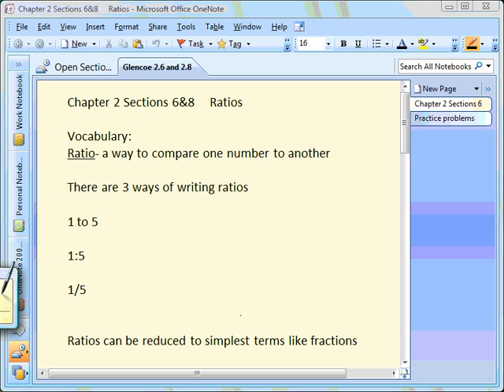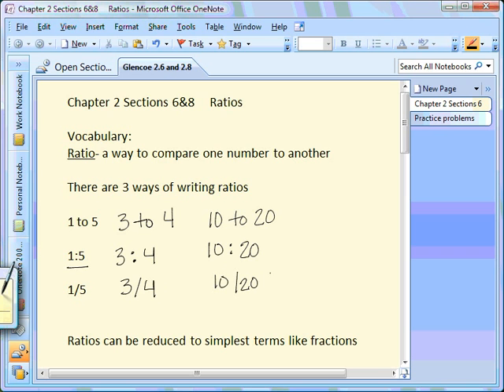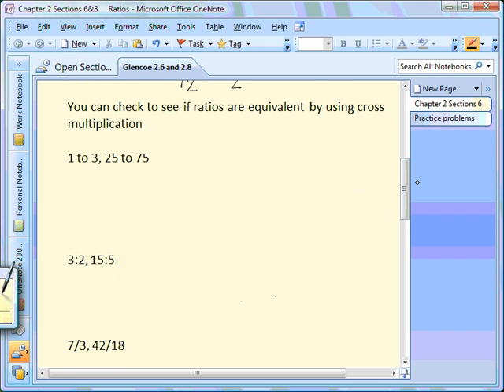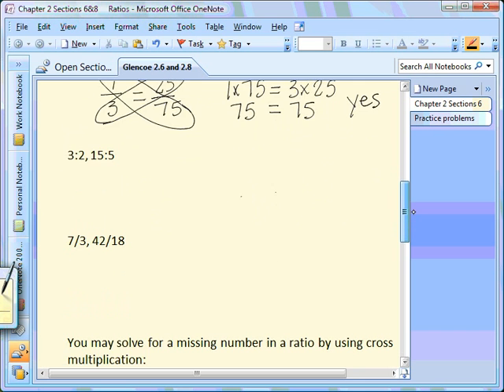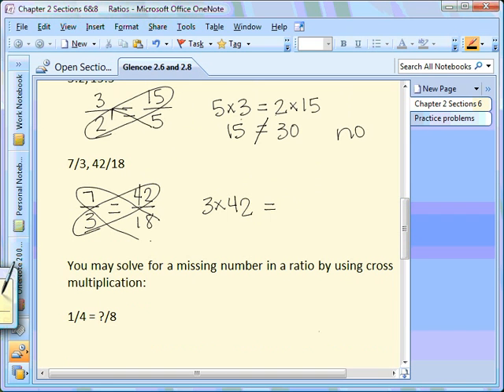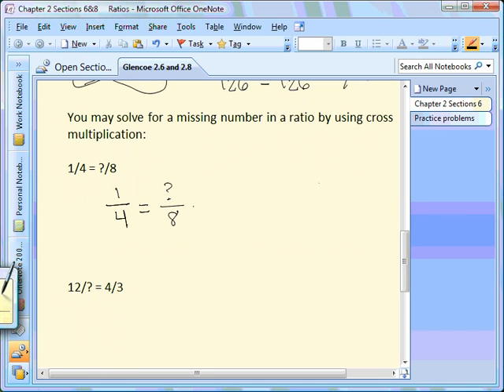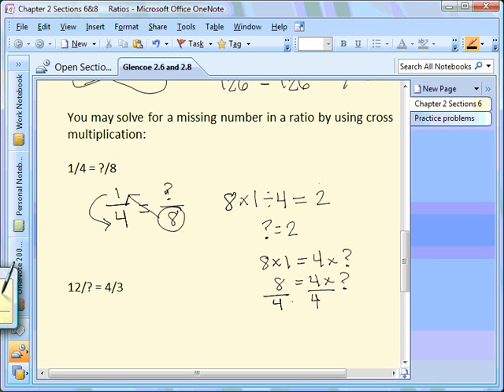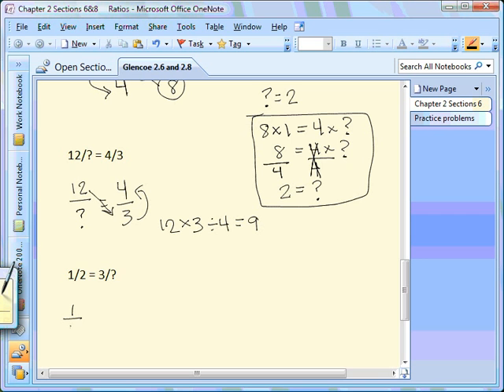ratios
examples of different types of ratios using crossmultiplication to identify if rations are equal and using crossmultiplication to solve for missing numbers